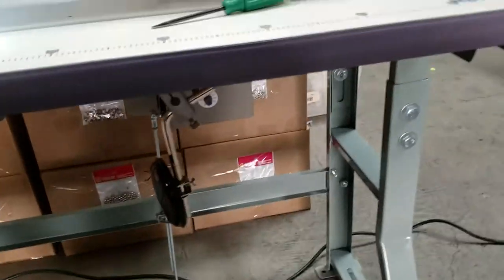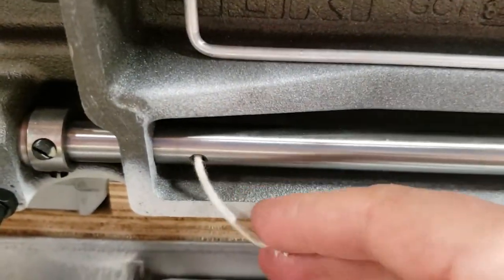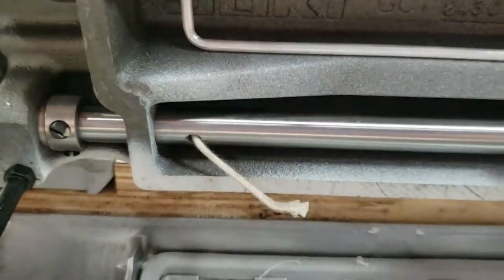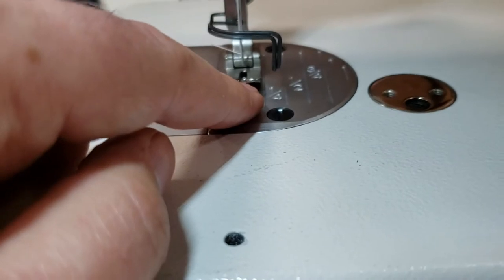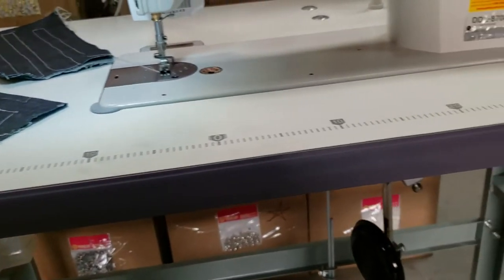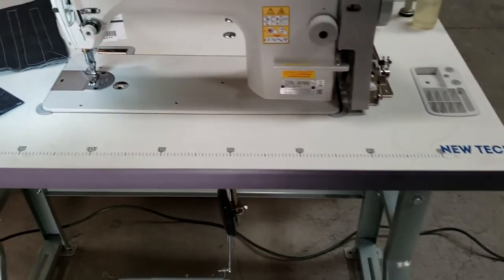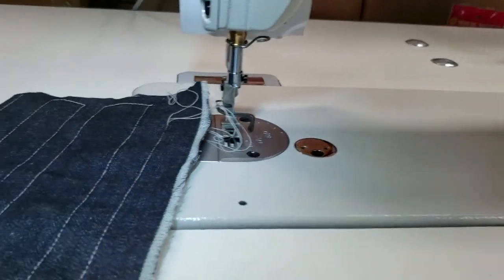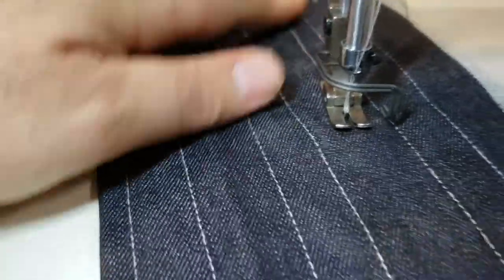Tutorial - Juki DDL-8700 Common Questions - Goldstartool.com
Today, David answers many commonly asked questions about the Juki DDL-8700 industrial sewing machine.